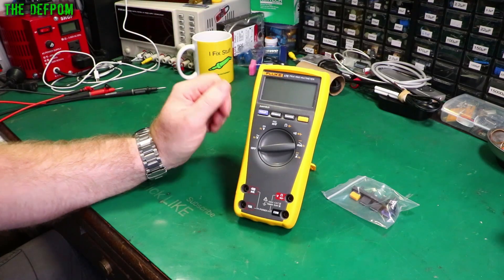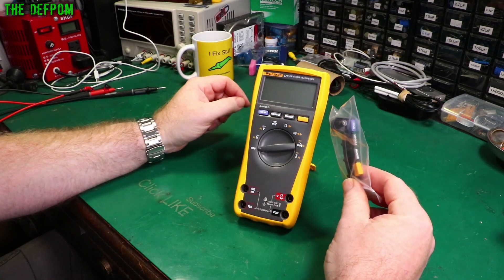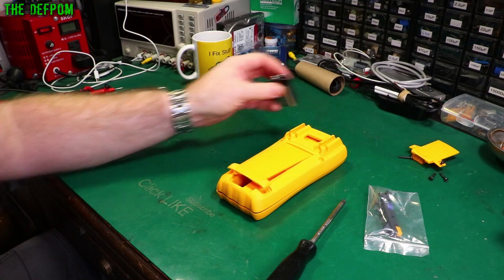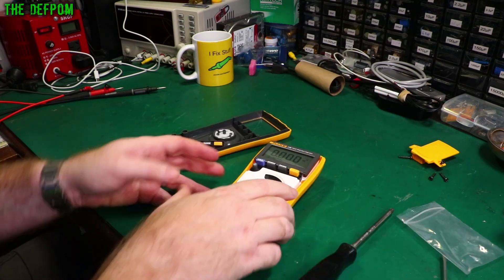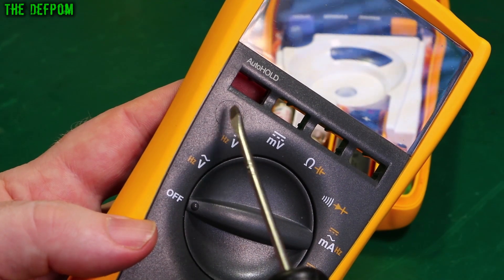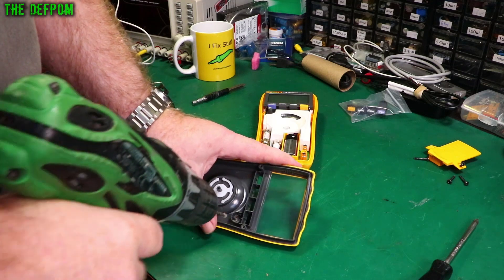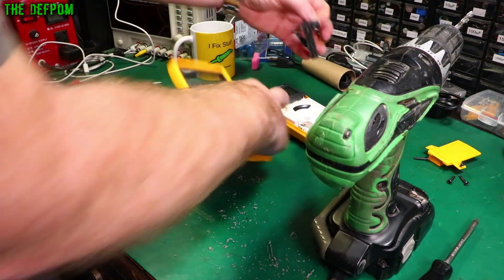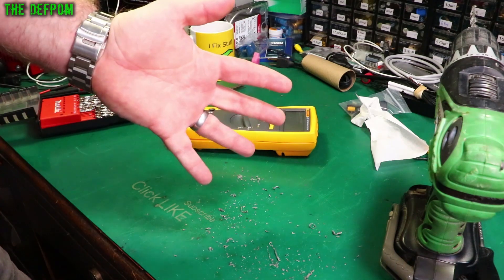🔴 Fluke 175 Backlight Hack - Turning a 175 into a 177 - No.954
I modify a Fluke 175 to add the backlight to it, turning the Fluke 175 into the Fluke 177.

When I used my Fluke 175 in poor lighting I realized that I could have used a backlight... so I added one.

My Electronics Tools (video and purchase links)
Boonton
4220.

HP/Agilent/Keysight
3457A.

Marconi
2022D.

Siglent
SDS1104X-E.
SPL-1008.